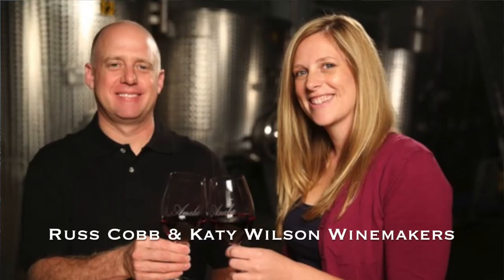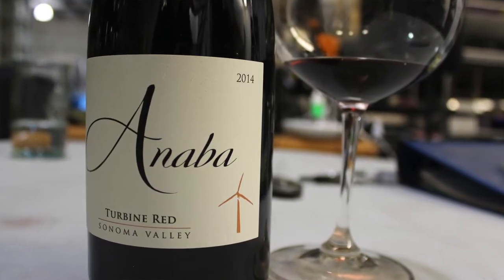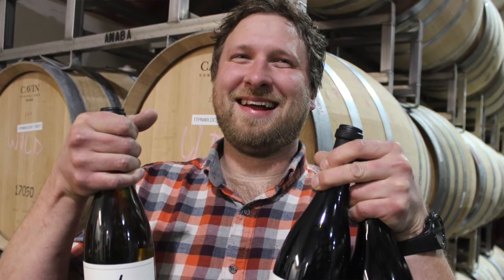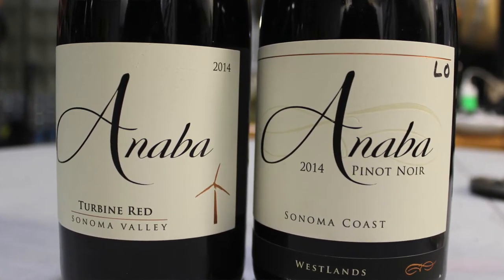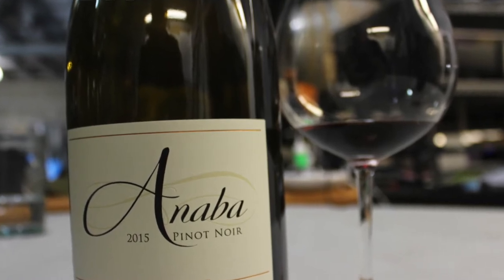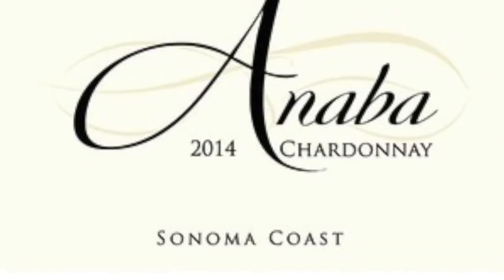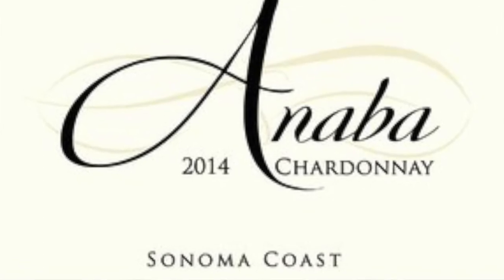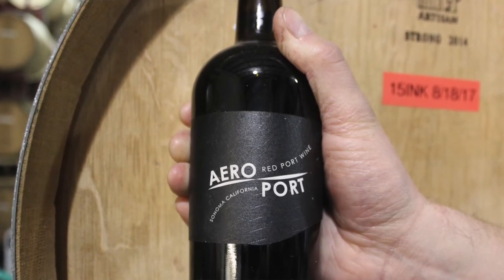Ian McClellan Cellarmaster for Anaba Winery in Sonoma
Just after high school, Ian McClellan was an intern at 5th Floor Recording Company in his hometown of Milwaukee, Wisconsin.  5th Floor is the home studio of Life Between the Vines.
Needless to say it was thrilling to see Ian head West to join the wine industry and made a solid career for himself.  Today, he is the Cellarmaster for Anaba Winery in Sonoma and we visited him and
his wife back in November.  After surviving harvest and the fires, there was a lot to talk about.